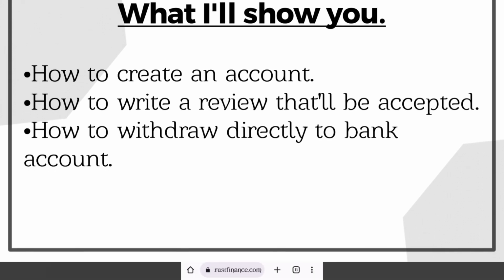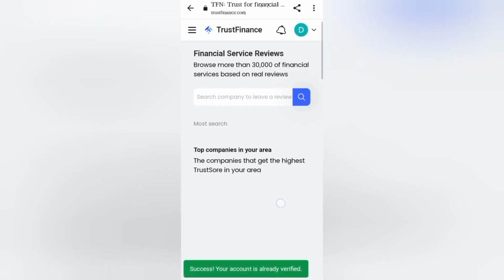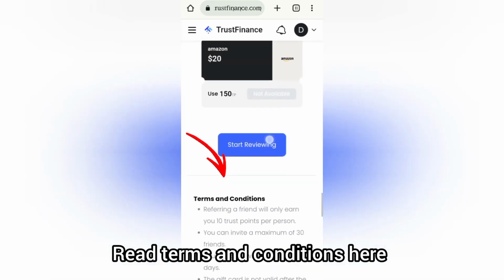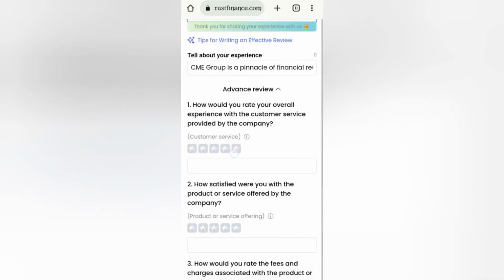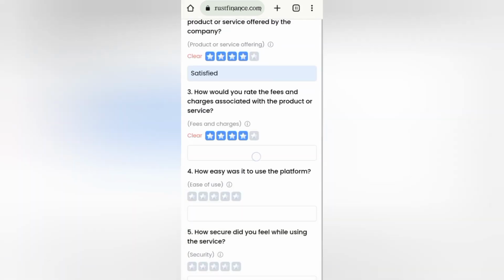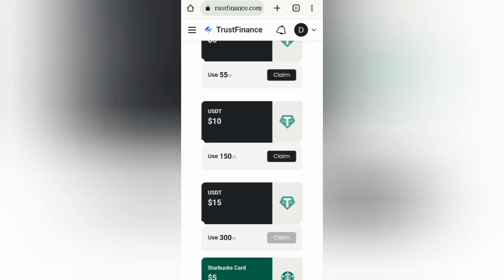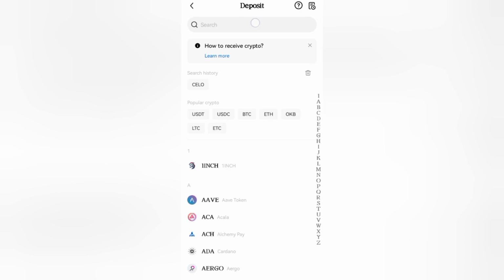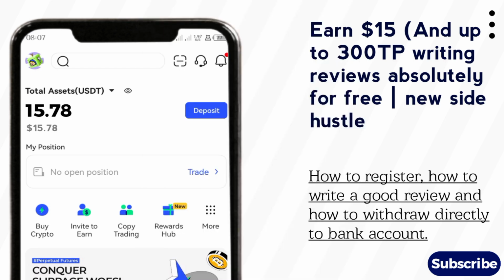Earn $15 for free and up to 300TP just writing reviews online | available in all countries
WITHDRAWAL KEEPS REVERSING FOR NOW. I'LL UPDATE YOU ONCE THEY START PAYING AGAIN OR YOU CAN DECIDE TO TRY YOUR LUCK.

payment is within 7-21days